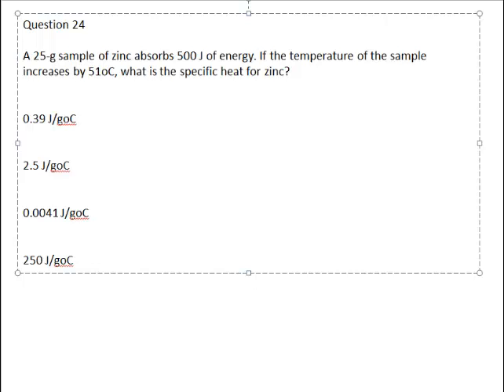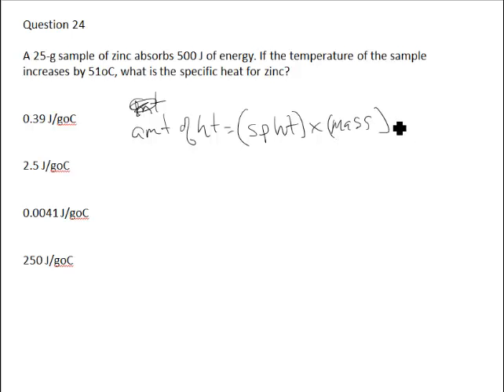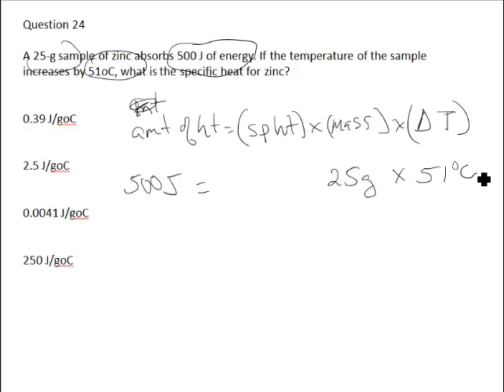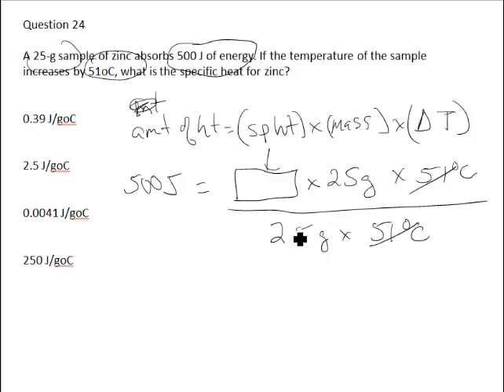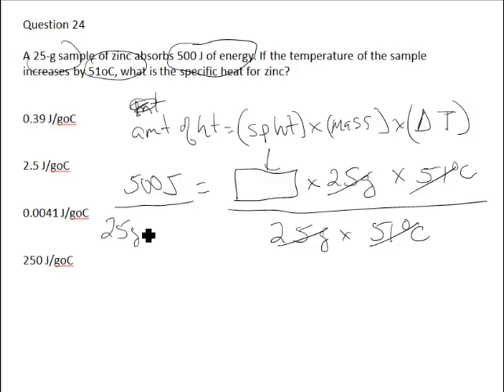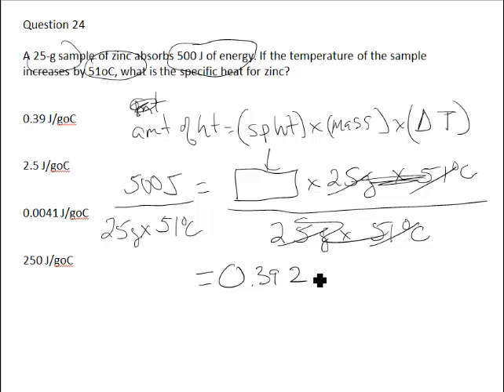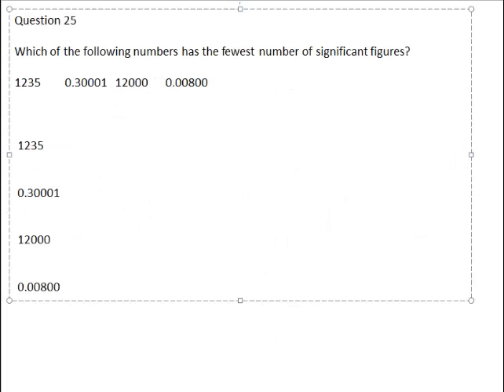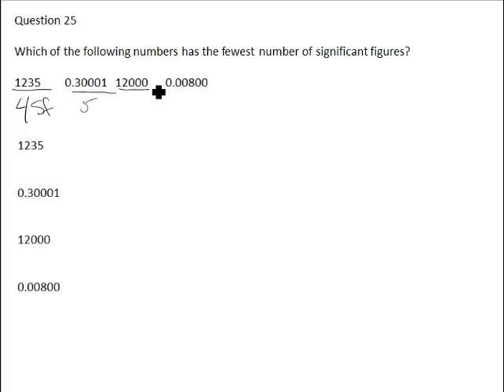2014S GHW1 Prob 24-25